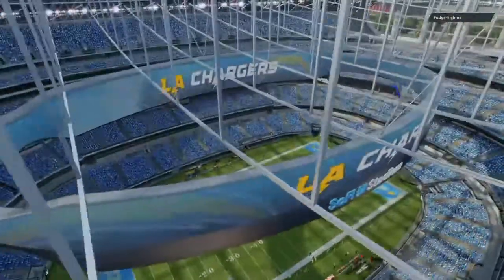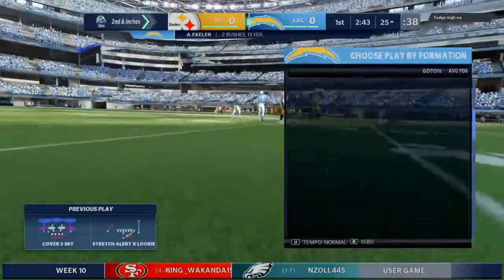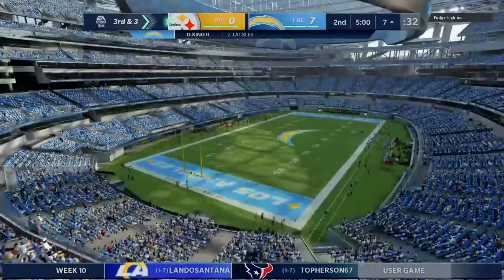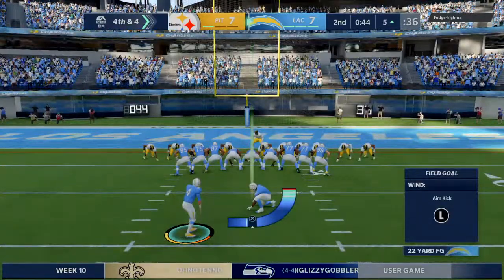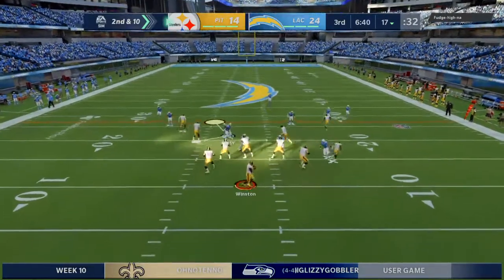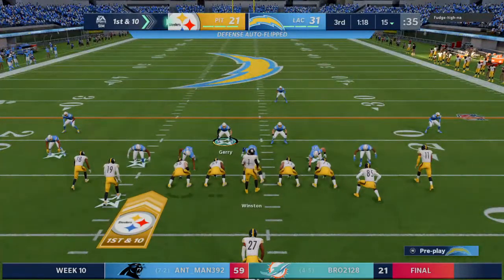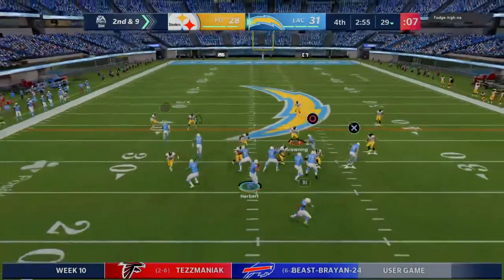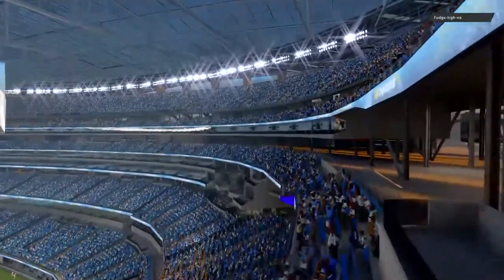Rgl year 2 week 9 Chargers vs steelers